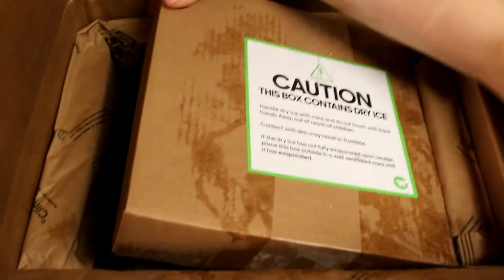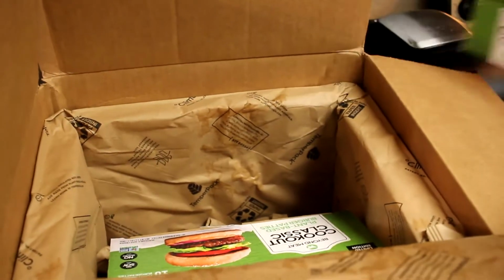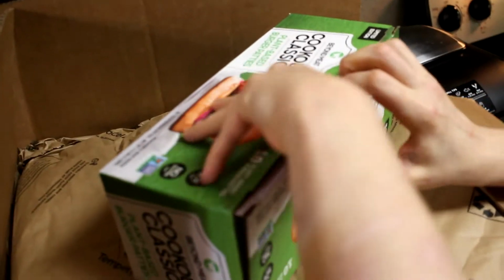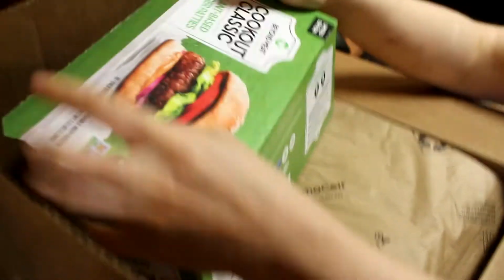Beyond Burger Delivers! - Plant Based Burgers Unboxing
Beyond Burger delivers to your house! !! It's a great day for America and indeed the world! ;D Check out the short unboxing video.